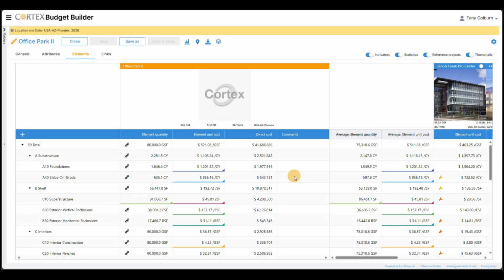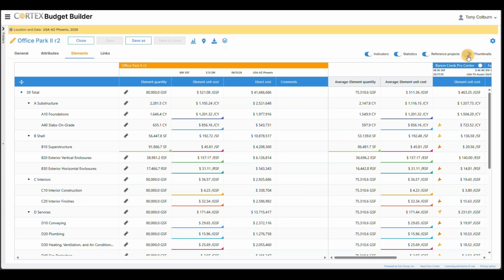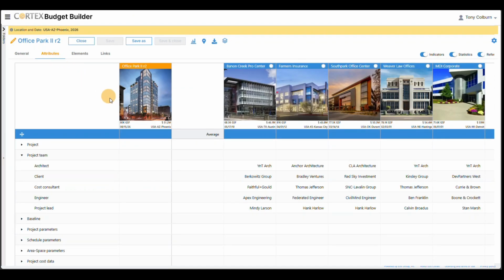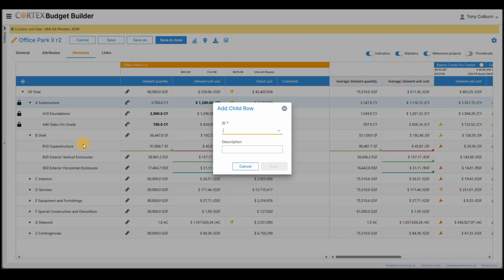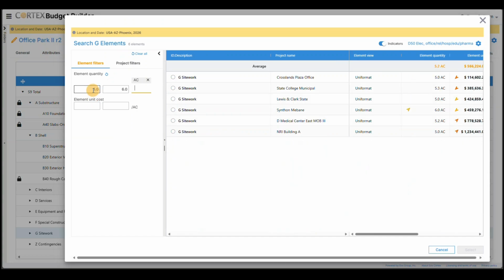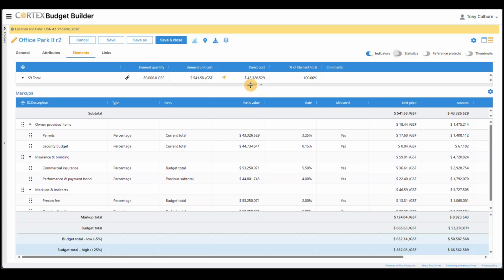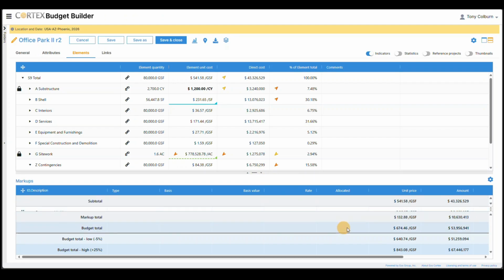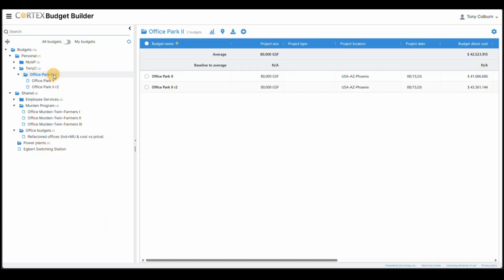Eos Cortex: Budget Builder Overview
Discover how to generate accurate budgets using Cortex's Budget Builder and its powerful predictive analytics engine. This comprehensive walkthrough demonstrates the complete budget creation process from initial setup to final presentation.

What You'll Learn:
• How to create new budgets using historical project data
• Optimizing budgets with flexible quantity and cost adjustments
• Working with attributes and element-level customization
• Adding custom elements and scope not found in reference projects
• Replacing elements with data from specific historical projects
• Using markup templates for indirect costs and contingencies
• Creating budget comparisons and visual analytics
• Preparing presentation-ready budgets with supporting documentation

Key Features Demonstrated:
✓ Predictive analytics using reference project averages
✓ Real-time budget calculations and updates
✓ Element locking to preserve manual adjustments
✓ Interactive charts and data visualization
✓ Markup management with percentage, unit cost, and lump sum options
✓ Budget versioning and comparison tools
✓ Excel export capabilities

Perfect for:
• Construction estimators and project managers
• Preconstruction teams
• Anyone looking to leverage historical data for more accurate budgeting

Transform your approach to construction budgeting with data-driven insights and streamlined workflows. Watch to see how Budget Builder can help you create defensible, accurate budgets in a fraction of the time.